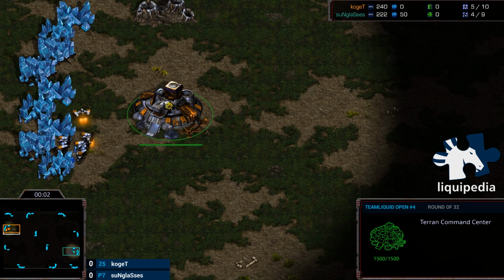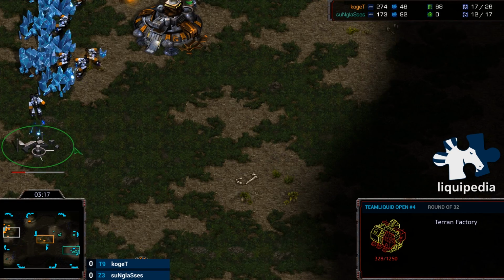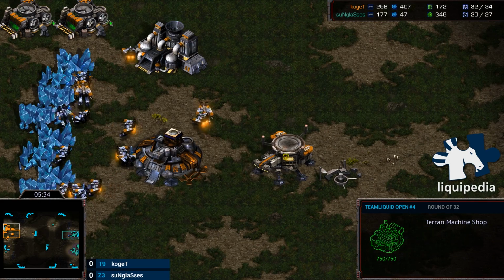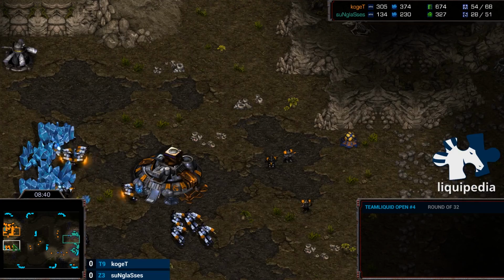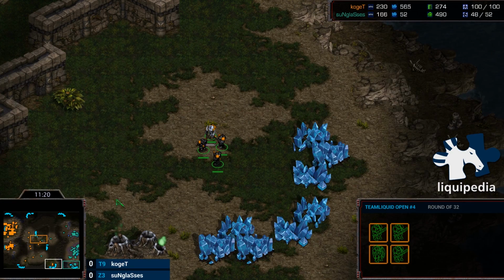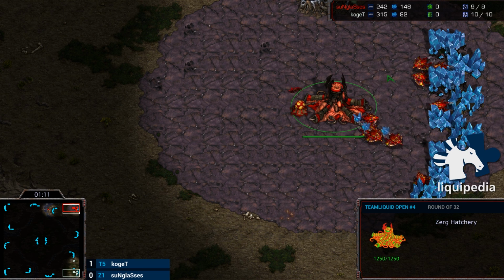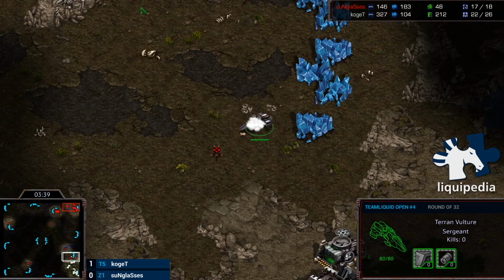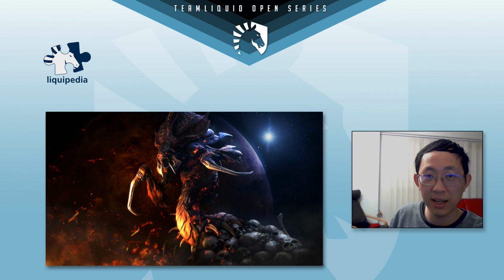kogeT vs suNglaSses TvZ Bo3 - TL Open #4 Ro32 - P2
TeamLiquid Open #4